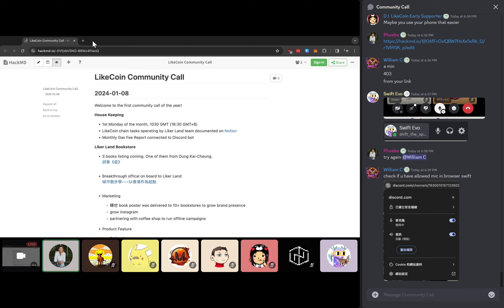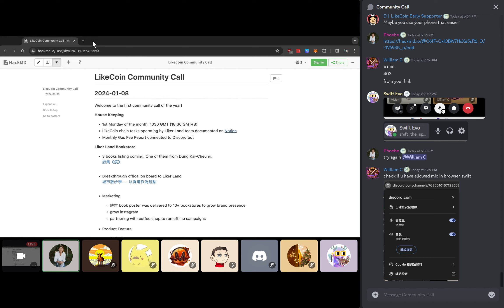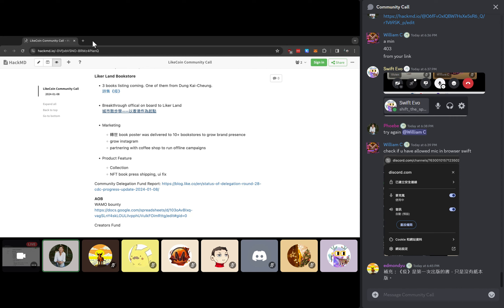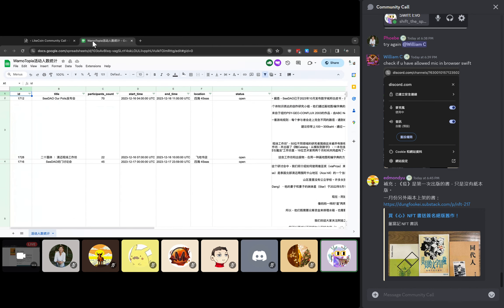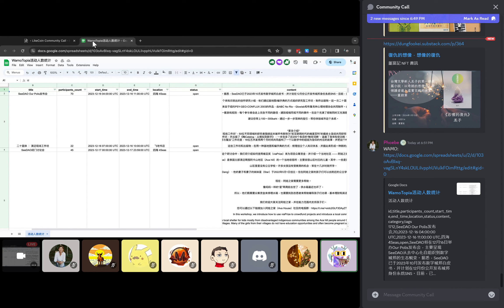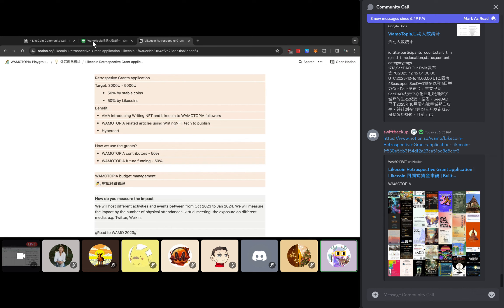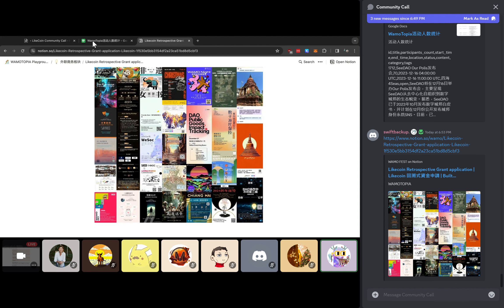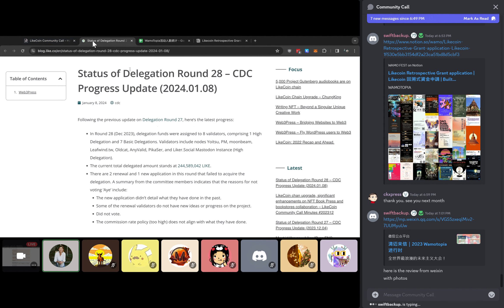Fresh off 2024, Reviews technical tasks and unveils new book titles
LikeCoin community call #20240108 (Eng)
Text minutes: